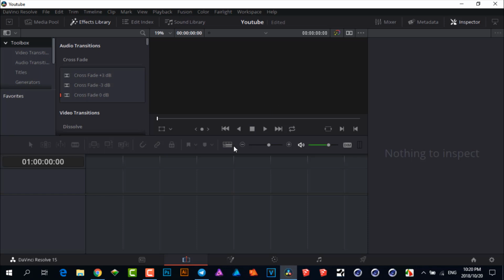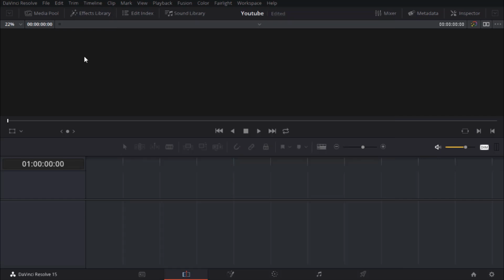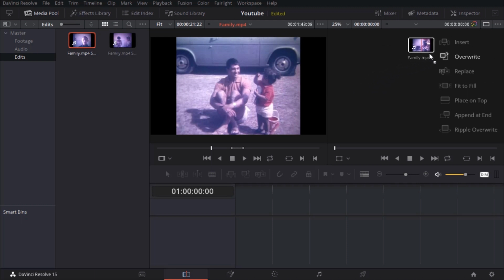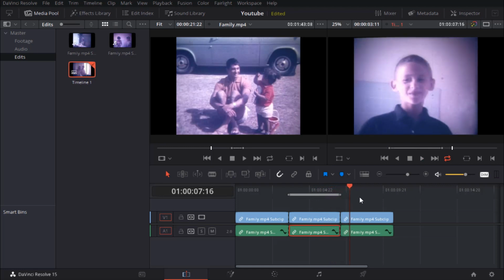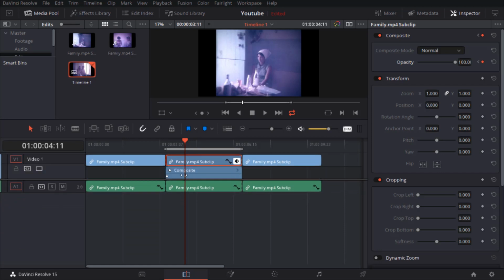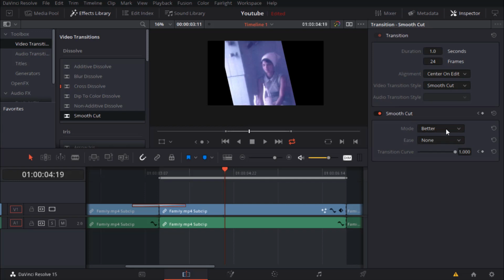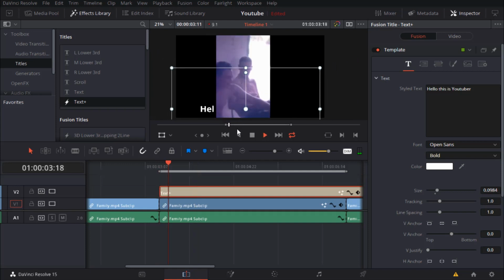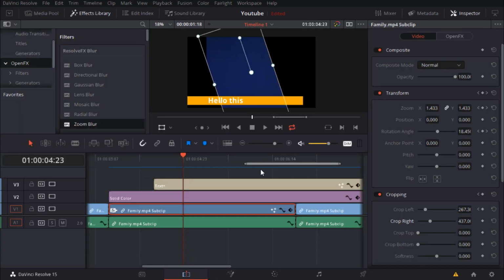Free Professional Video Editor - Davinci Resolve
My story of what attracted me to Davince Resolve 15.  After using Vegas for years.
The latest release can be downloaded from the official Website for Free.